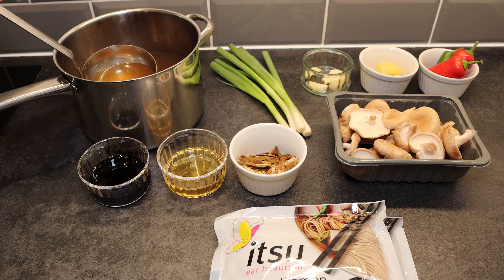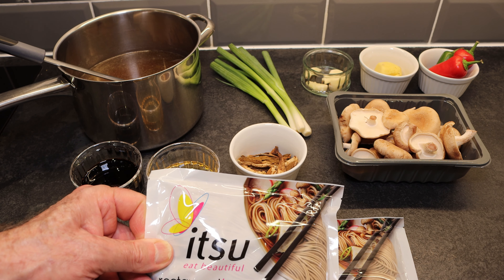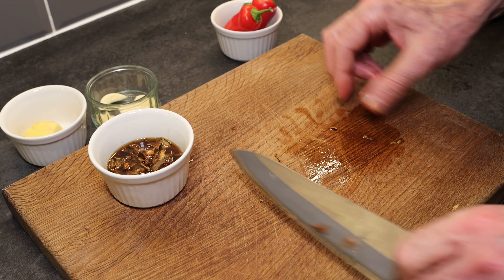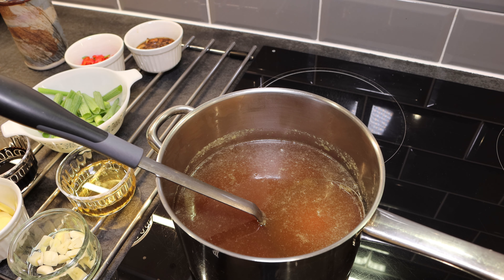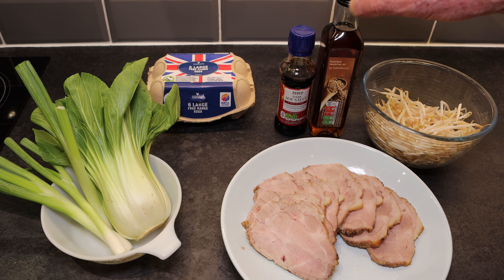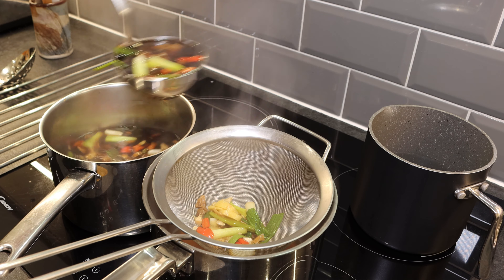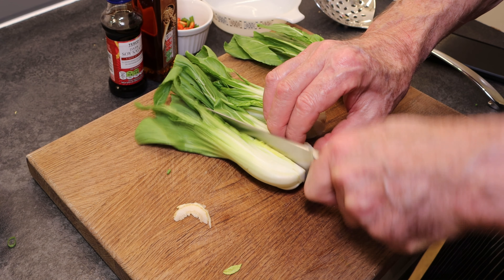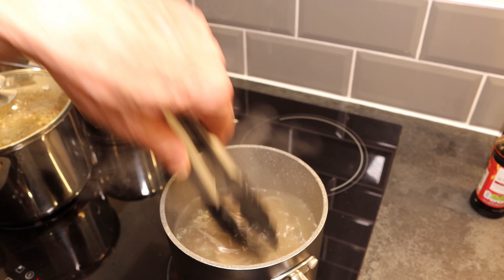Shoyu Ramen With Pork | Chef Shoyu Ramen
Shoyo Ramen is a Soy based ramen broth usually made with chicken stock.  Shoyu ramen can be topped with chicken or pork, here I am using roast shoulder of pork leftover, to make this delicious Japanese dish. I wanted to show people how easy it is to make Ramen at home. One that you can buy all the ingredients from UK supermarkets. Once you have all the ingredients assembled making Ramen is quite easy.